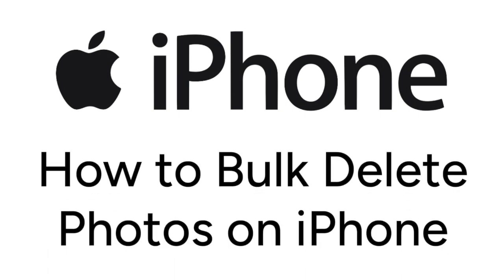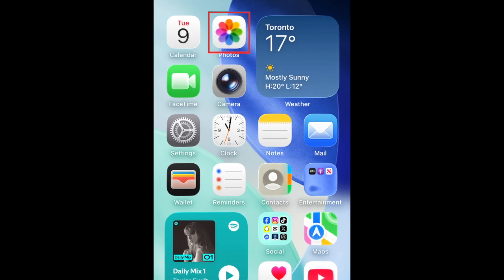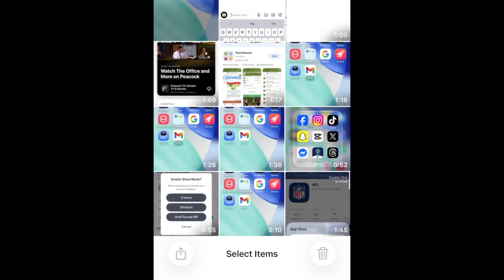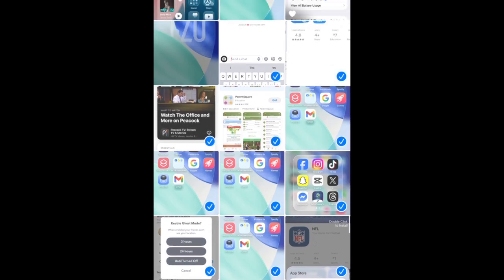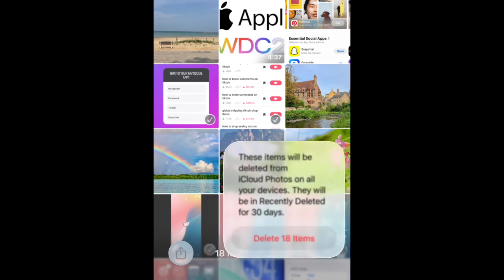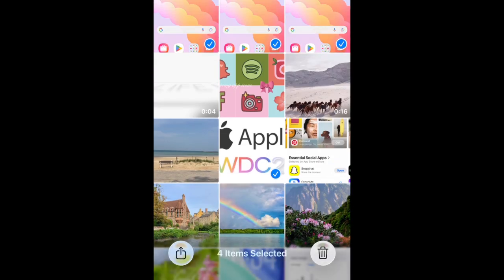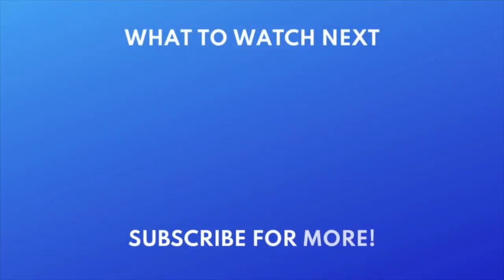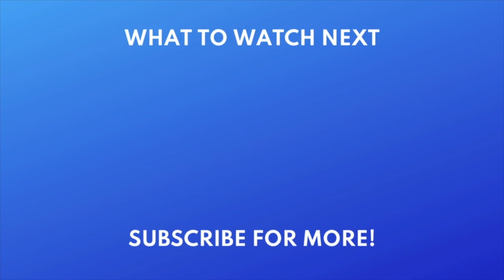How to Bulk Delete Photos on iPhone in 2026 (Full Guide)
Want to bulk delete photos and videos from your iPhone to free up storage, but not sure how? We’re here to help. Watch this video to learn how to bulk delete photos on iPhone.

To bulk delete photos and videos from your iPhone, first open the Photos app. Tap Select in the top right corner. Now, you can tap individual photos to select them, or drag your finger across a larger number of images to quickly select them. Once you’ve selected the images you want to delete, tap the trash can icon in the bottom right corner. To confirm, tap Delete in the pop-up. If there are more images you want to delete, repeat this process until you’ve deleted all the photos and videos you want to get rid of. That’s all it takes to bulk delete photos and videos on your iPhone.